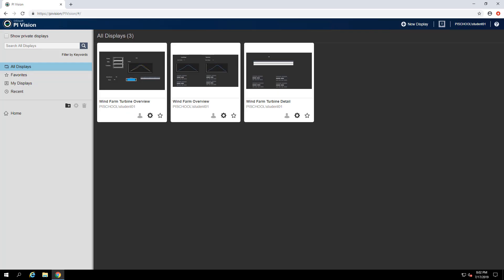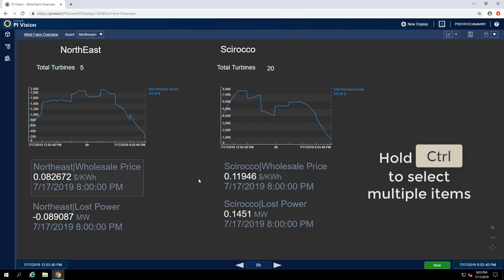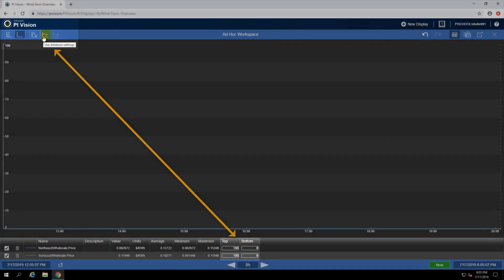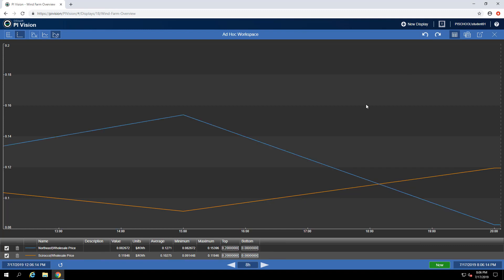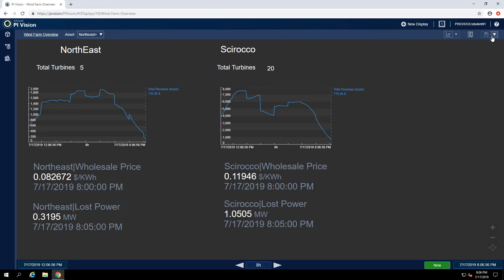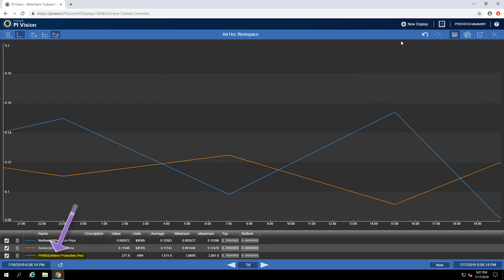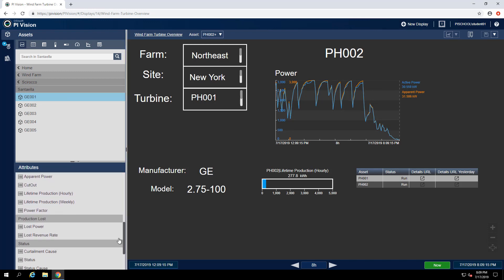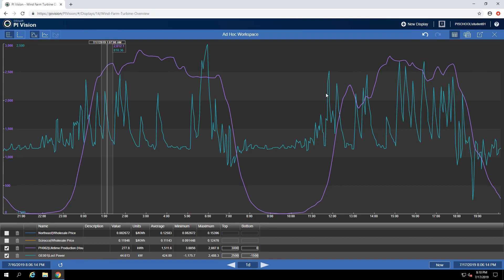PI Vision - Ad Hoc Trending